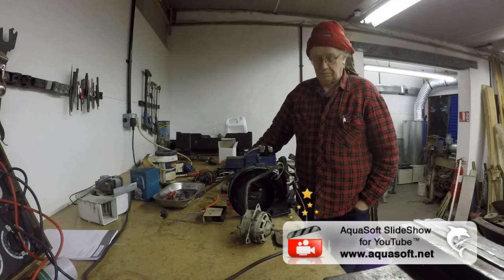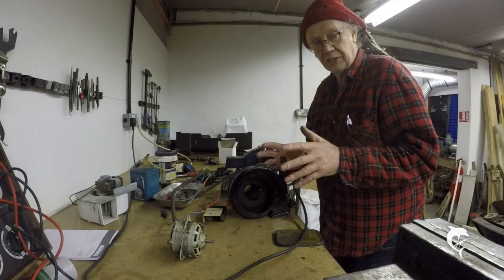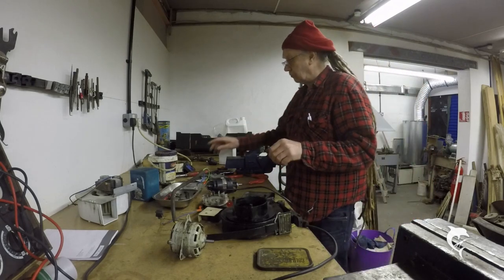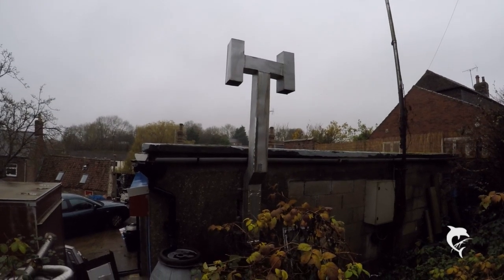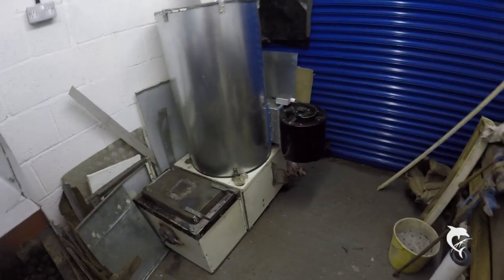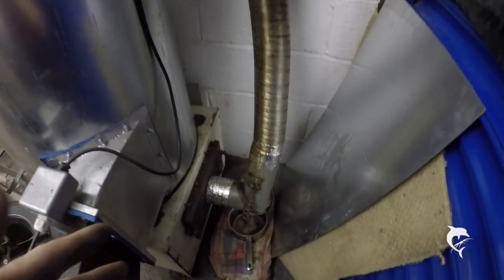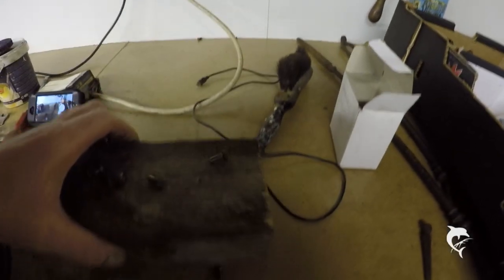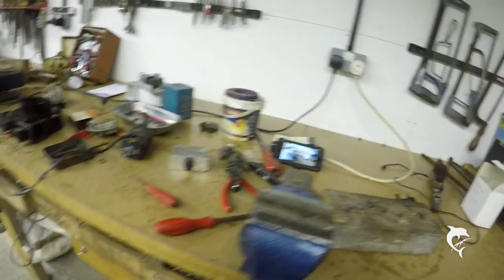fitted forge flue fan failed...fekk!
my week in the workshop, or rather the 2 1/2 days I got in there!